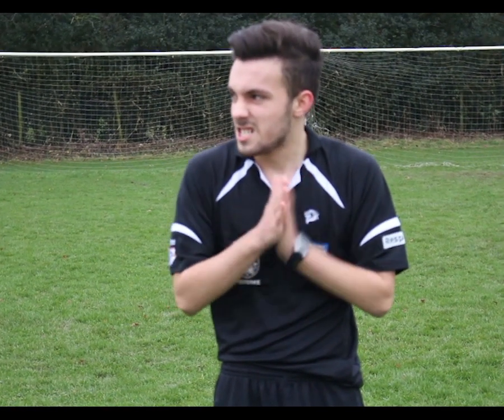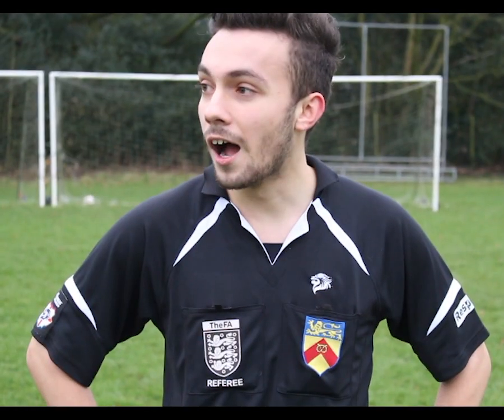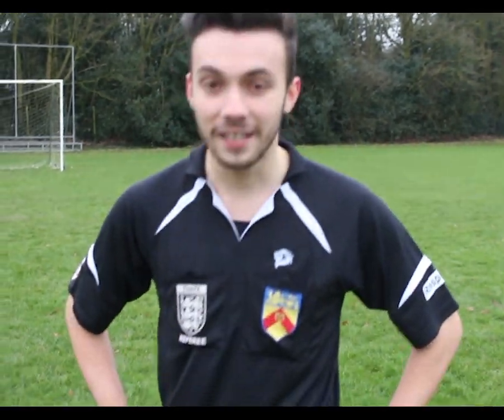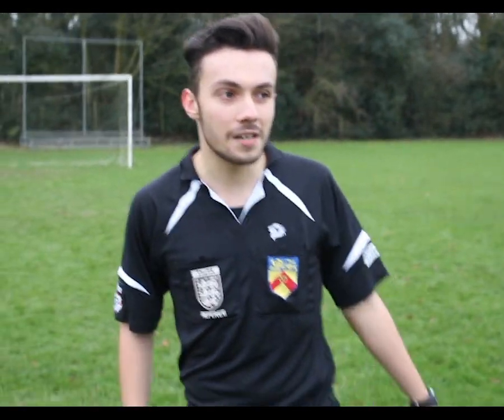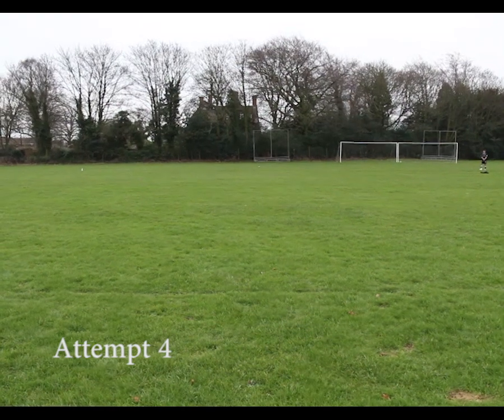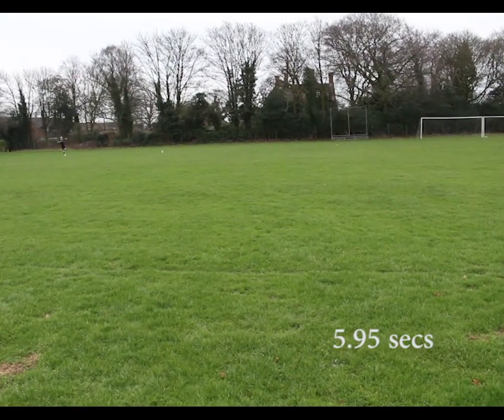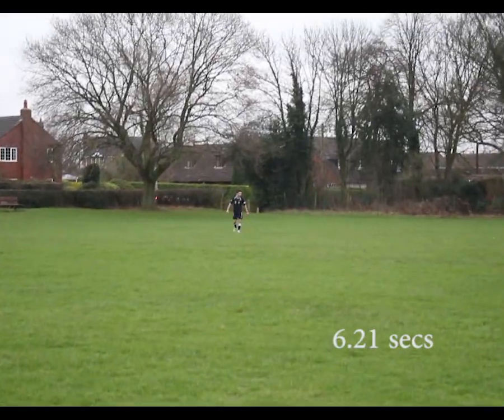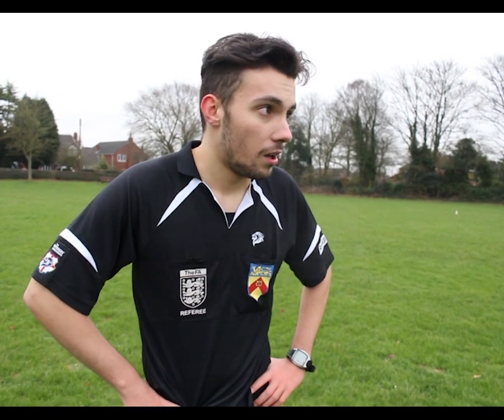Isaac Johnson takes on the Premier League referee challenge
I take on one of the many tests referees have to go through in order to become a Premier League referee.